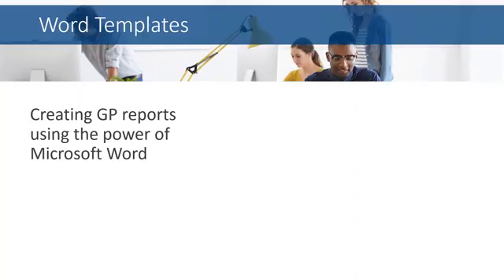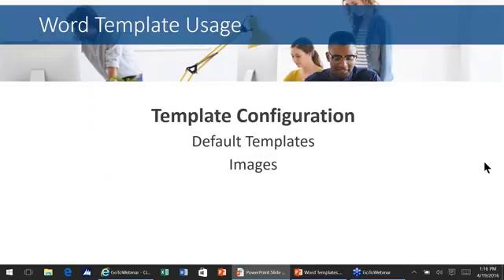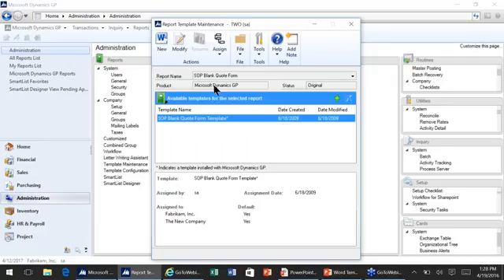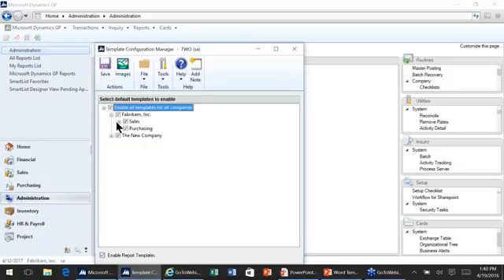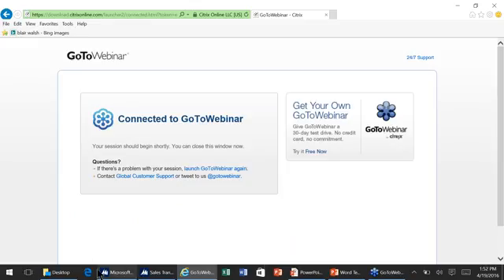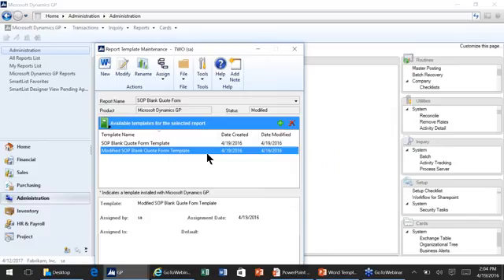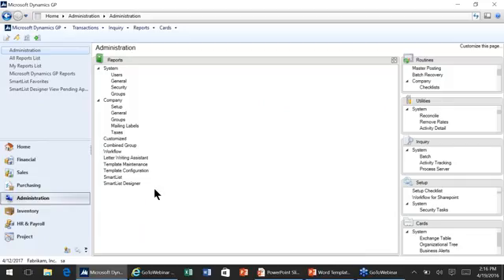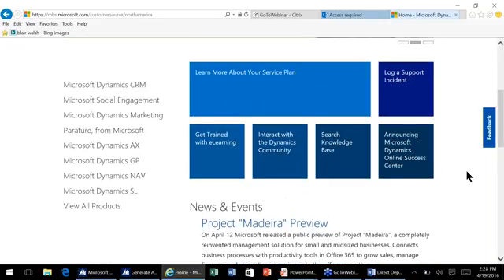Using Word Templates in Microsoft Dynamics GP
Create and improve your invoices, acknowledgements, purchase orders, and more, using this powerful new feature!